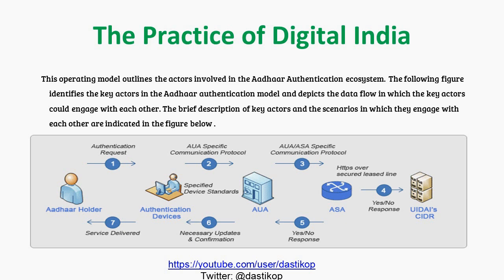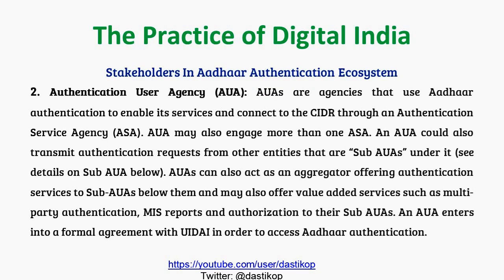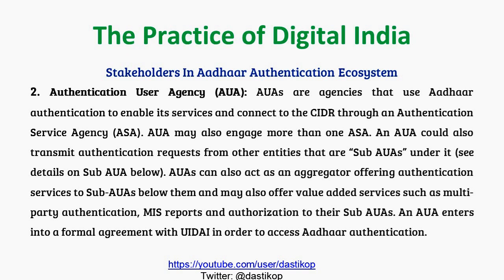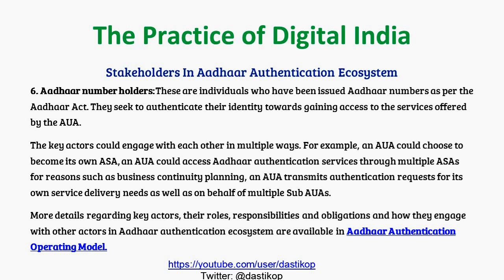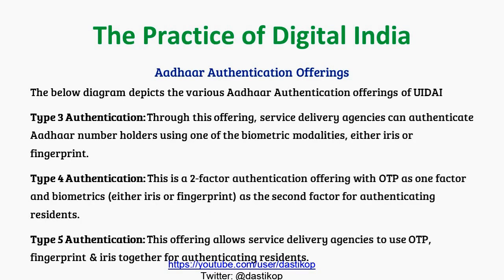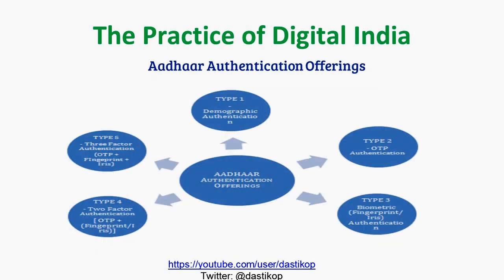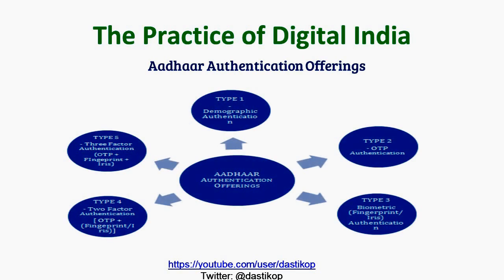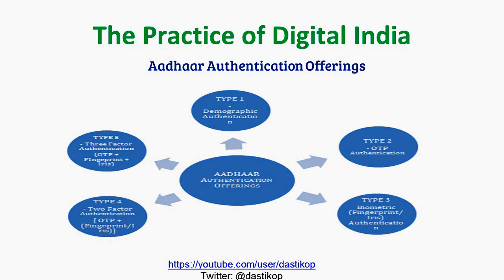2018-Aadhaar Operating Model : The Practice of Digital India (T)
Aadhaar authentication ecosystem, stake holders, authentication types